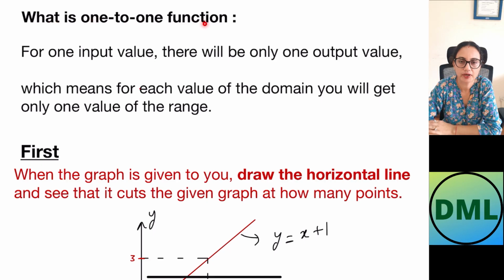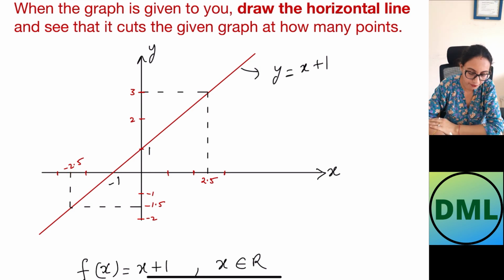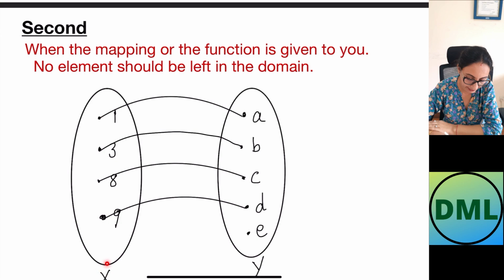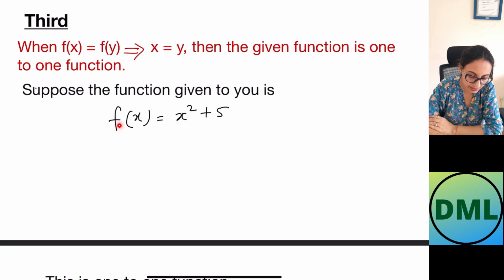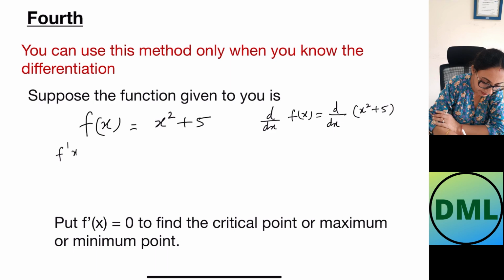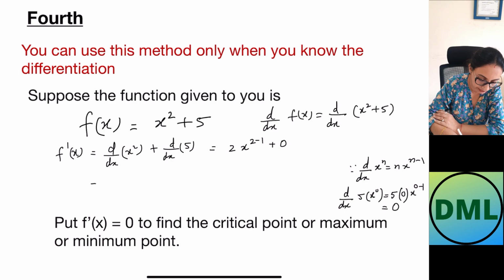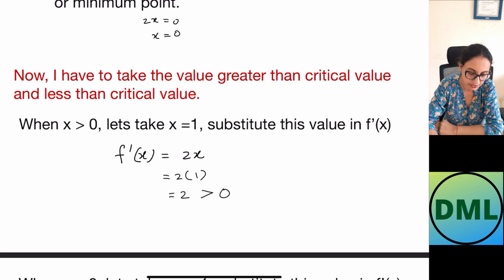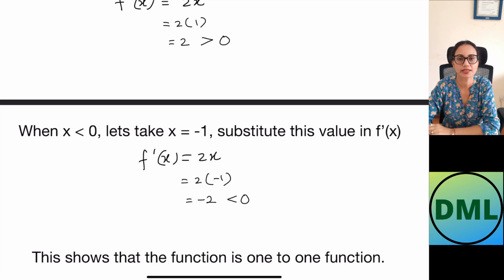IGCSE/CBSE - Add Maths/Maths :Functions -Part 2- One to One Function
Hello everyone, in this video, we are understanding what is one to one function?

Credits: DML

Questions in this video have been selectively picked from New Additional Mathematics By Ho Soo Thong and Khor Nyak Hiong, Discrete Mathematics Book